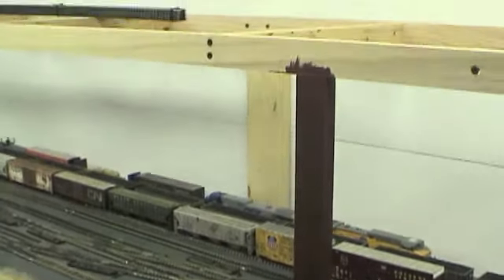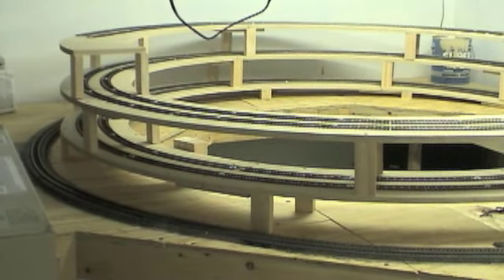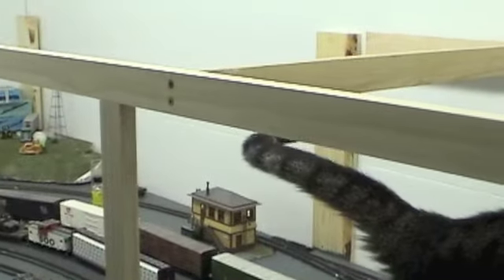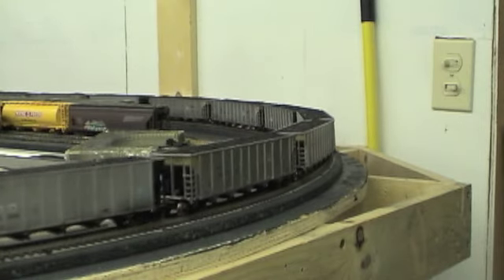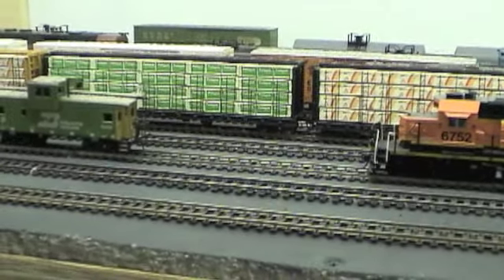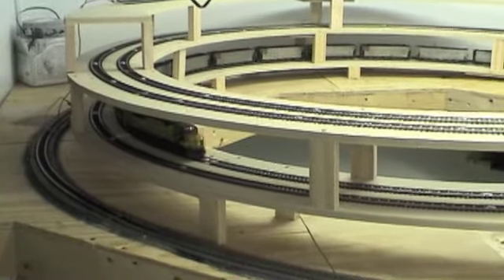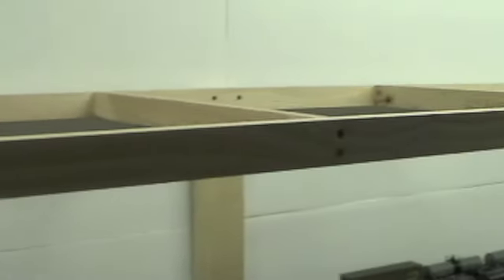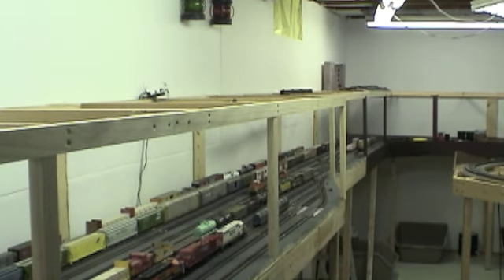Helix construction part 3 and layout update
The helix is almost complete!